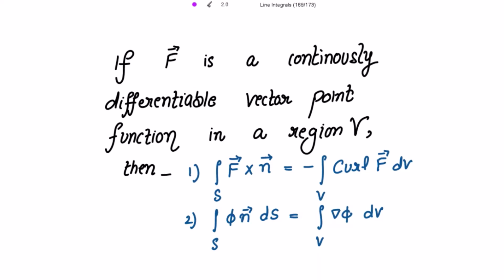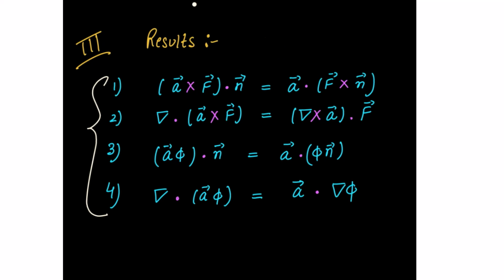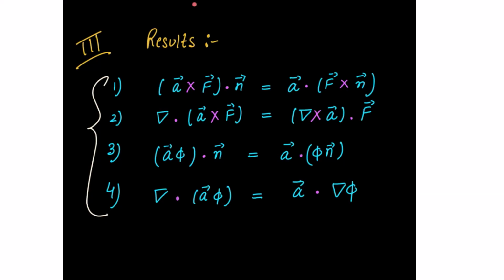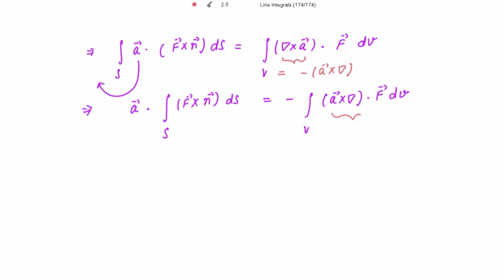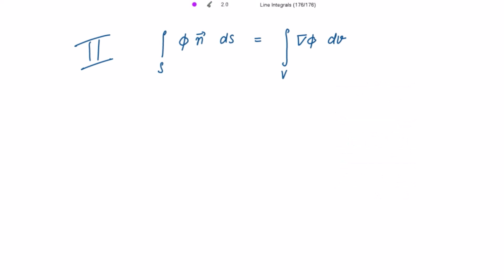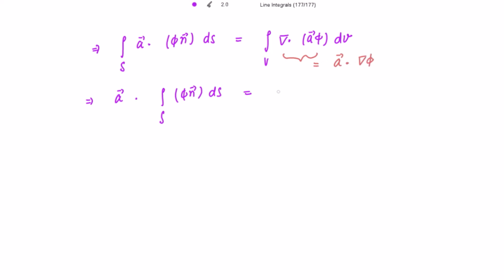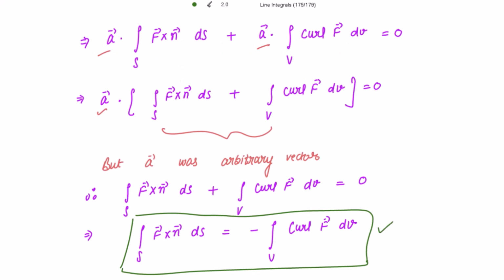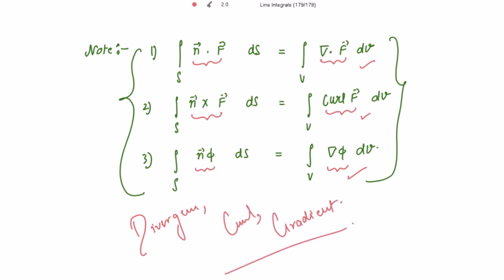State and prove Gauss's Divergence Theorem( Corollary)| Surface Integrals| Engineering Mathematics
Satte and prove Gauss Divergence Theorem
Gauss Divergence Theorem  Engineering Mathematics
Link for Gauss's divergence theorem_

How to use Gauss's divergence theorem
Solved Examples on Gauss's Divergence Theorem
Surface Integrals